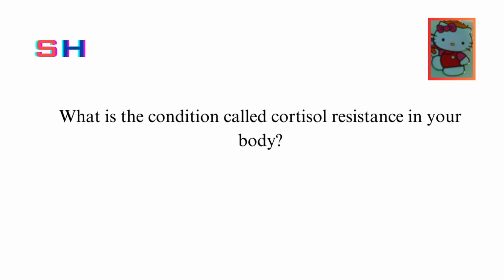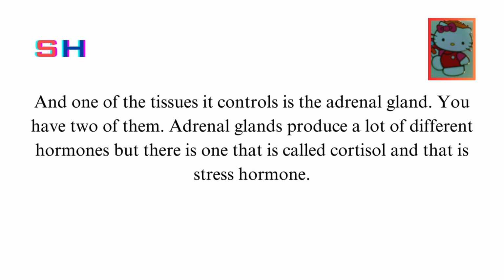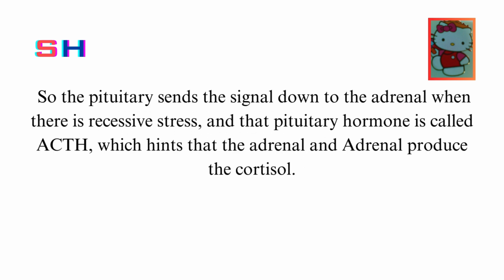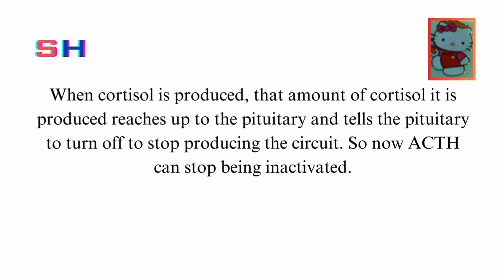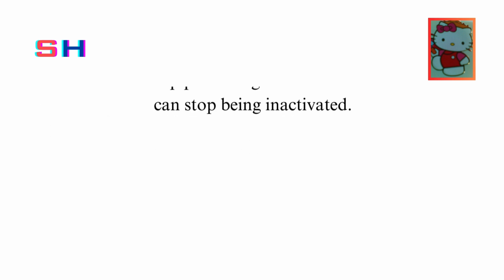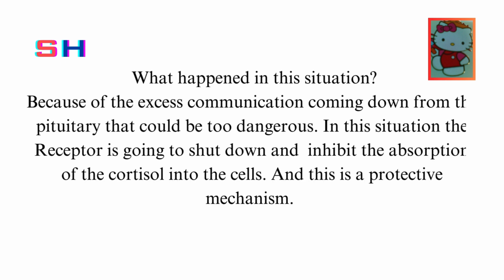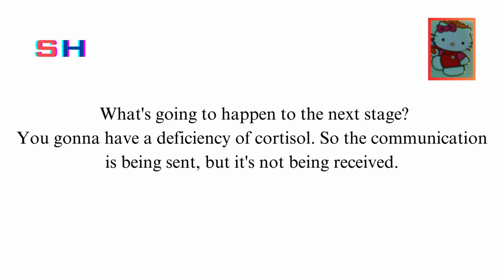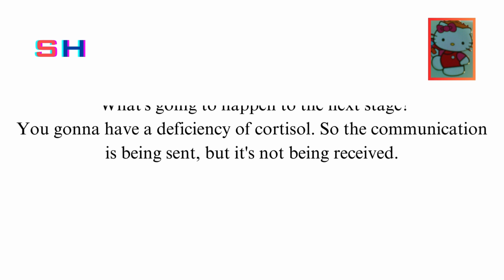How Do you know you have cortisol Resistance in your body?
Health - The Condition Called Cortisol Resistance In The Body.